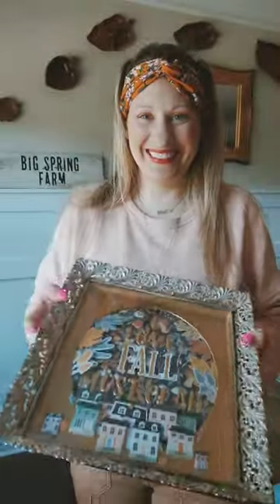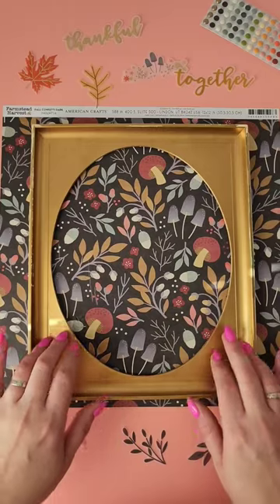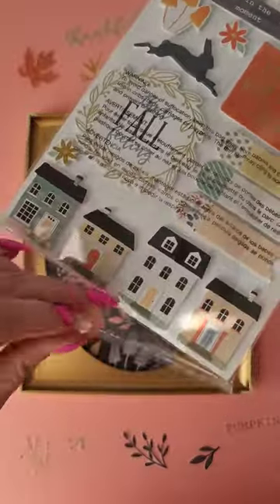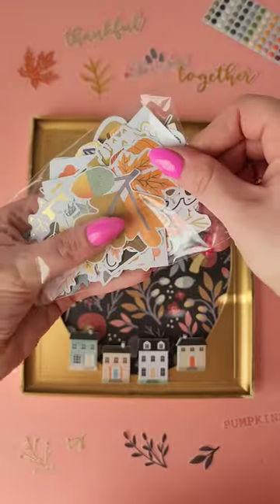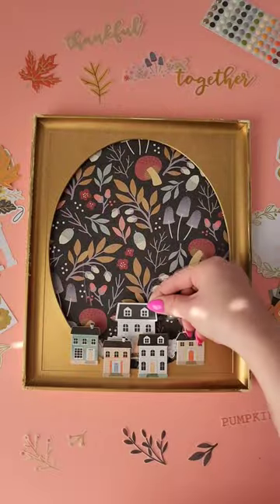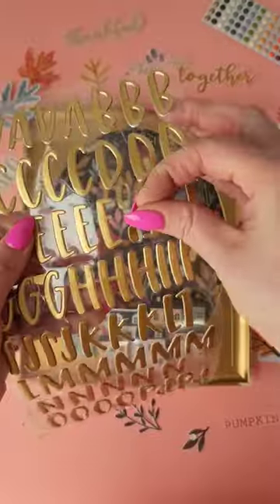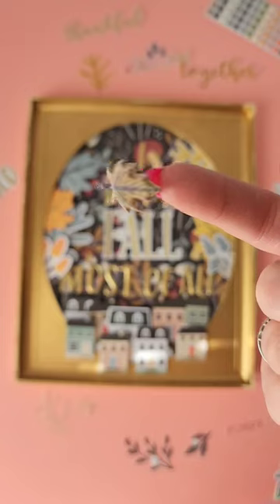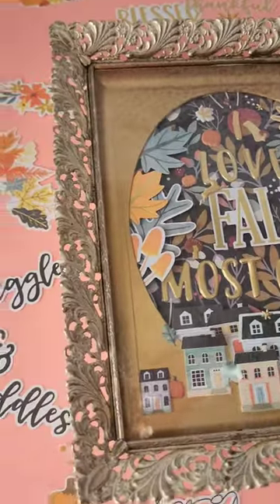Upcycled vintage frame for fall